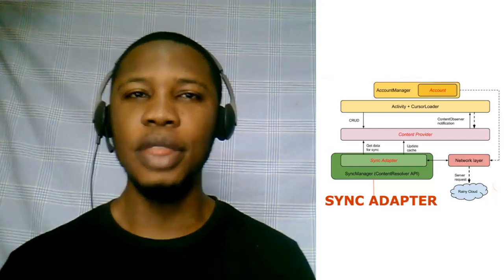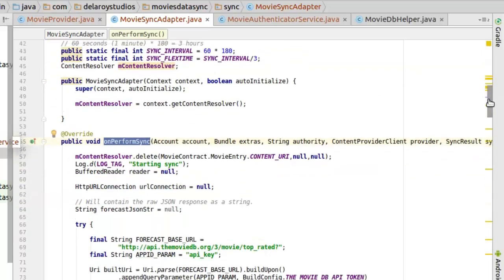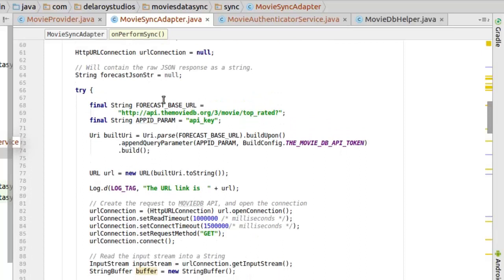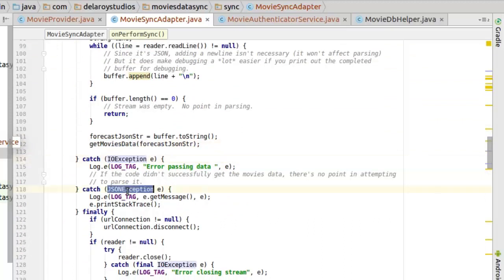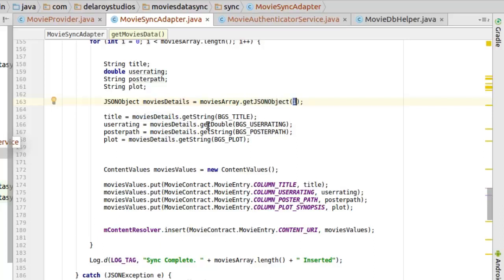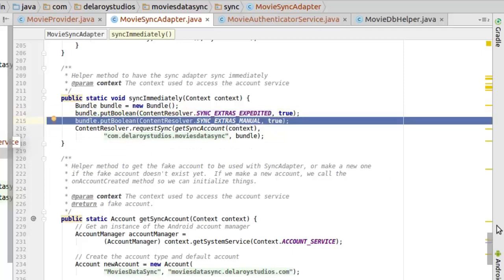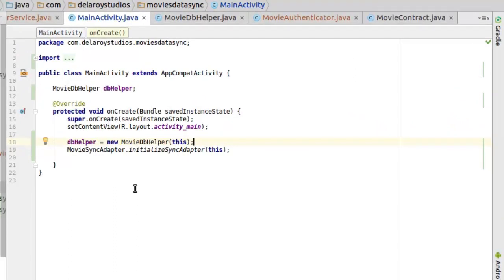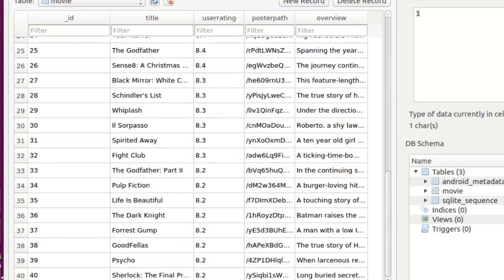ANDROID SYNC ADAPTER - MOVIES APP SYNC ADAPTER CLASS #3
The sync adapter encapsulates the code for the tasks that transfer data between the device and a server. You learn how to create the sync adapter class that encapsulates the data transfer code. Creating the class includes extending the sync adapter base class, defining constructors for the class, and implementing the method where you define the data transfer tasks.